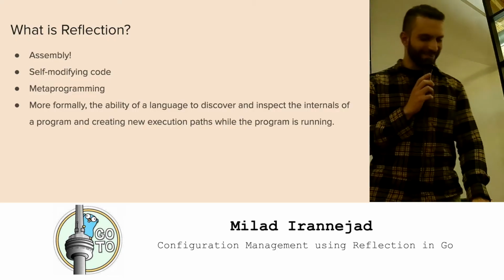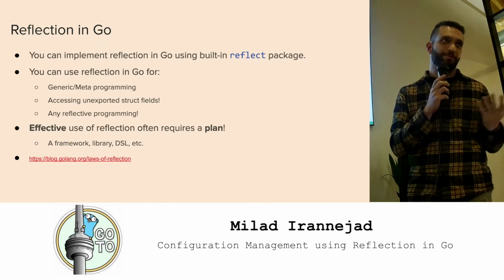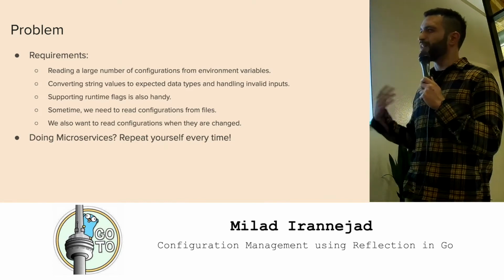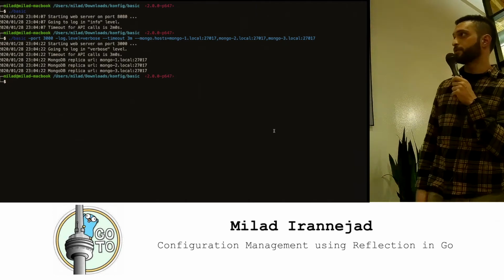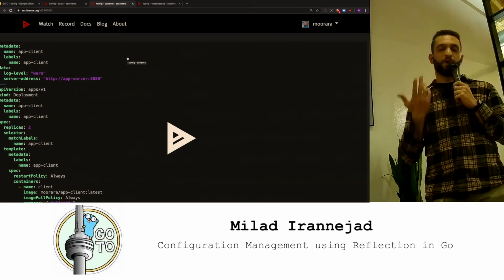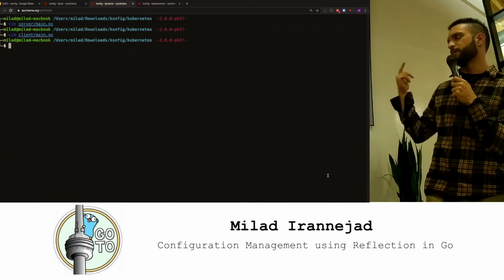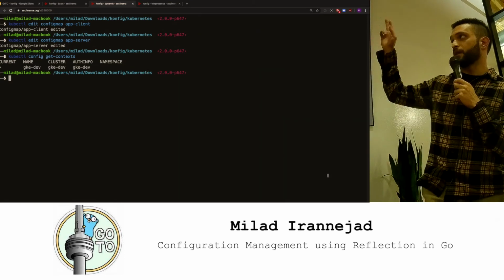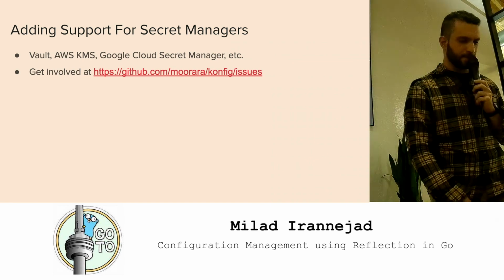Milad Irannejad - Lightning Talk: Dynamic Configuration Management for Go Applications with konfig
Wed, Jan 29
GoTO: Tech Talks